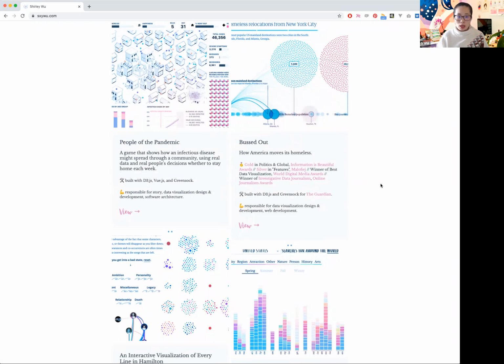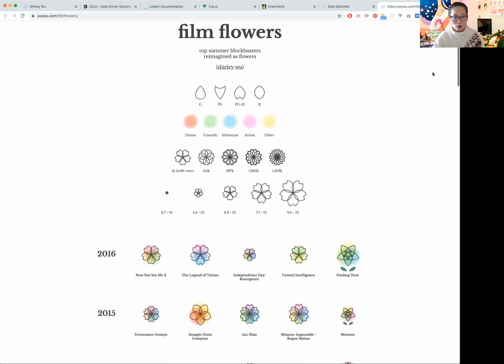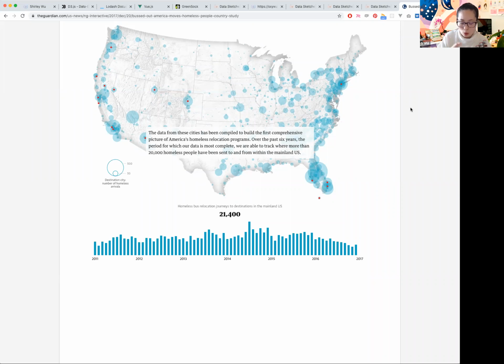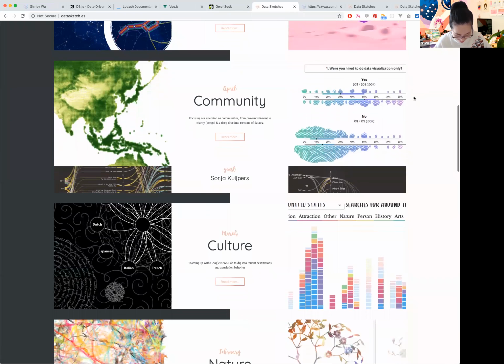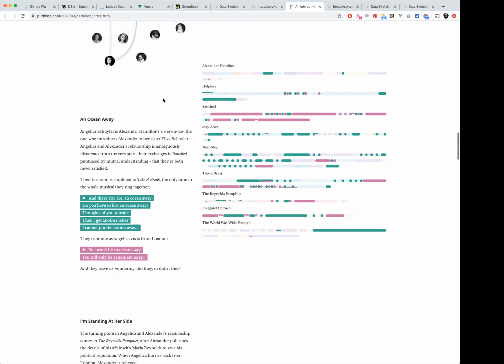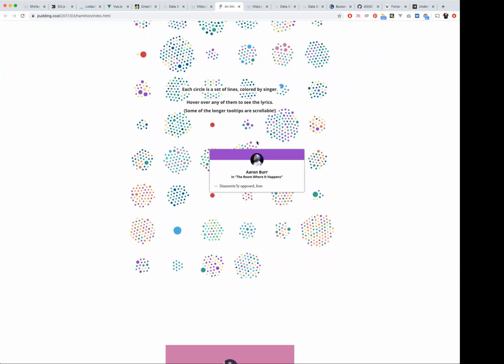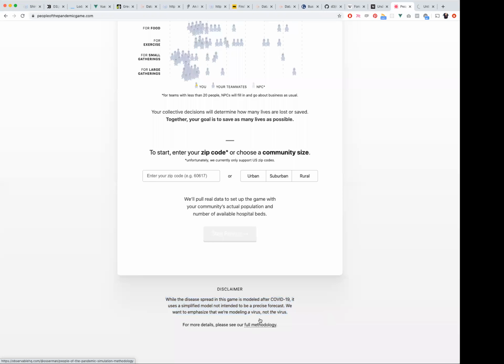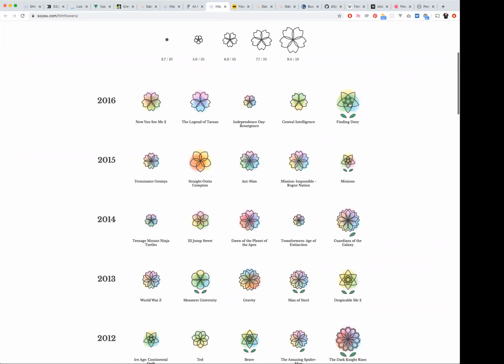Data Driven Art & Visualization (Shirley Wu)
Shirley Wu a freelancer presents in the U of U Data Science Club's Online Seminar Series.

Abstract: From visualizing a pandemic in game form to creating awesome interactive art from Hamilton lyrics Shirley Wu has done it all. In her talk, Shirley will tell us all about the art of telling stories with data. She'll walk us through some of her favourite and most adventurous projects, and how her work and mindset have evolved over time. Shirley recently restarted her dataviz with shirley Twitch livestream , where she explains and walks through her personal project ideas, from the data collection stage to a visualization. The series is streamed on Wednesdays and Fridays from 2:00pm - 3:00pm PST on her Twitch

Bio: Shirley Wu is an award-winning creative focused on data-driven art and visualizations. She has worked with clients such as Google, The Guardian, SFMOMA, and NBC Universal to develop custom, highly interactive data visualizations. She combines her love of art, math, and code into colorful, compelling narratives that push the boundaries of the web. Her work can be found at sxywu.com.